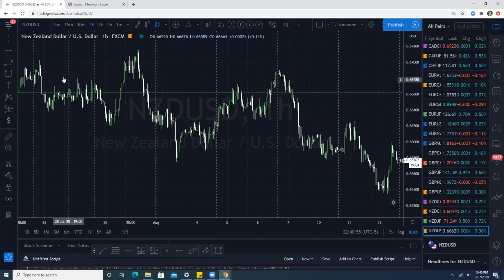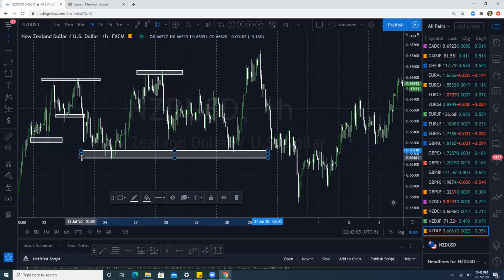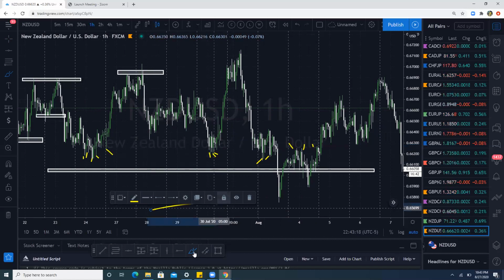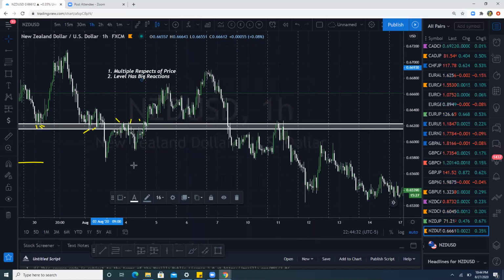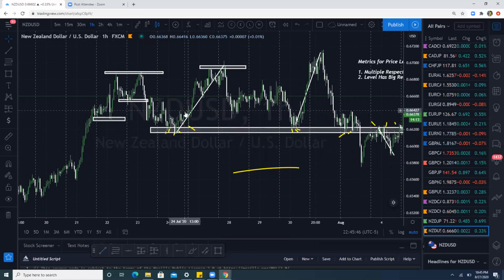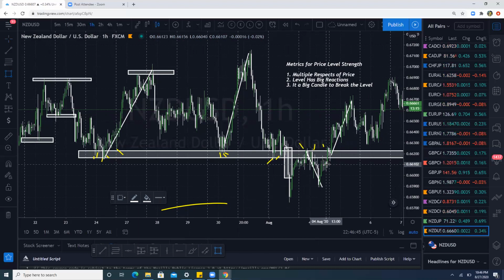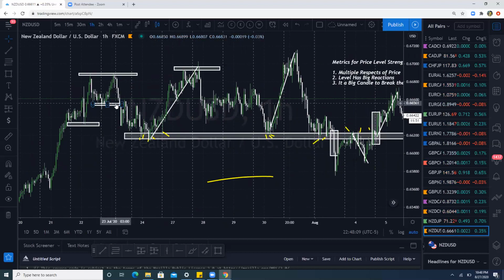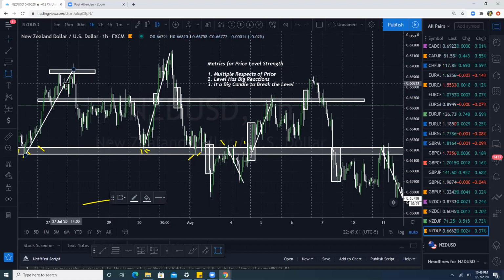Forex Supply and Demand Zones (How to Trade Price Levels)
How to Trade Forex Price Supply and Demand Zones. In this video you will learn what are Forex Price Zones and how to trade supply and demand.
for Access to our Pro A.I. Trading and Forex Education

Our Forex A.I. Marketplace and Trading Education Platform will make it easier for you to profit in the forex markets.

Forex Supply and Demand zones are key to trading the forex markets. Every trading strategy uses them to a certain extent to trade Forex profitably.
This video offers a no BS approach to trading the high profit zones.

In This Forex Video You'll Learn:
  -  What are forex supply and demand zones
  -  What are forex price zones
  -  How to trade forex supply and demand zones
  -  How to trade forex price zones
  -  How to identify price zones
  -  How to enter trades based off of forex price zones
  -  What not to do with forex supply and demand zones

Want to use Artificial Intelligence to trade for you?
to have access to our AI Trading Platform